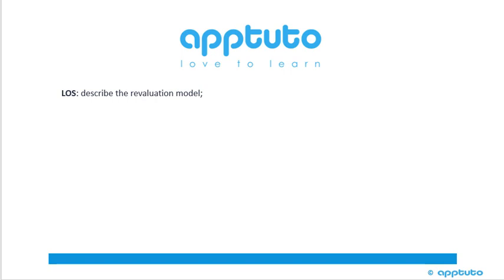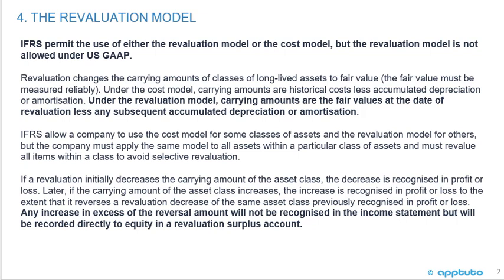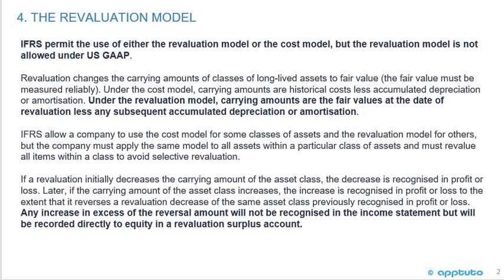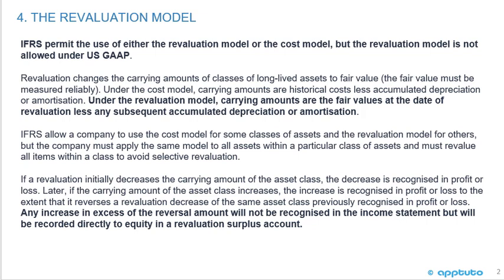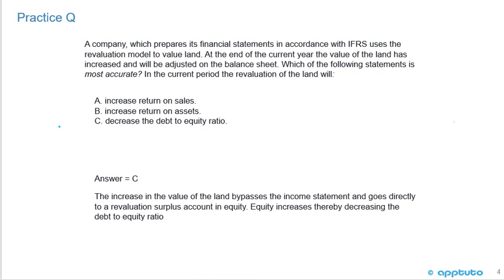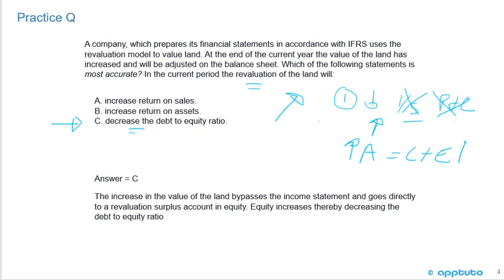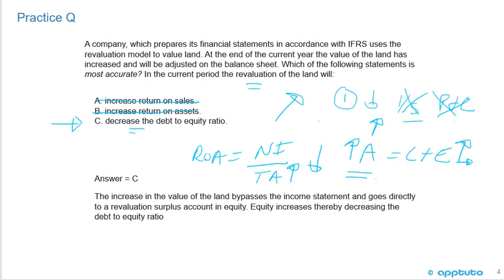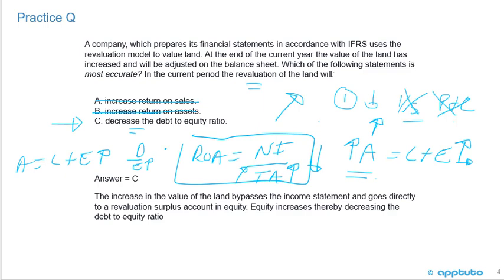describe the revaluation model;